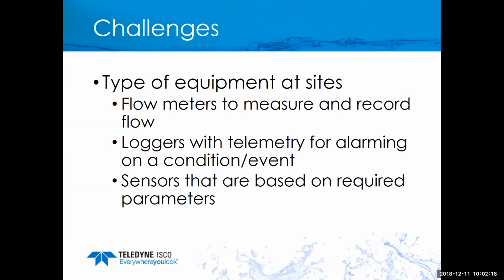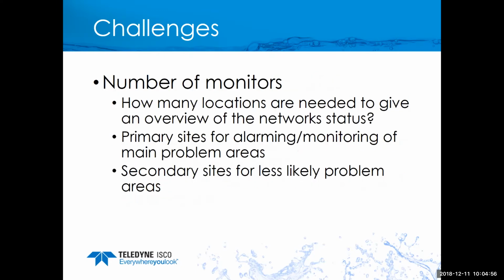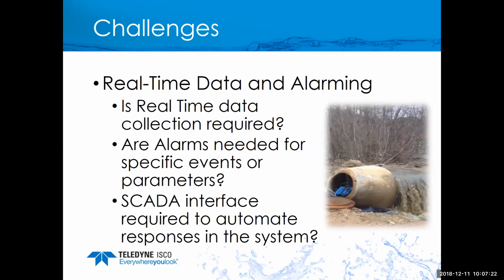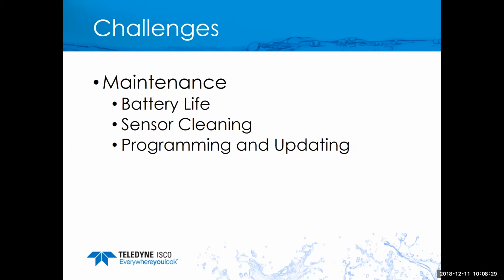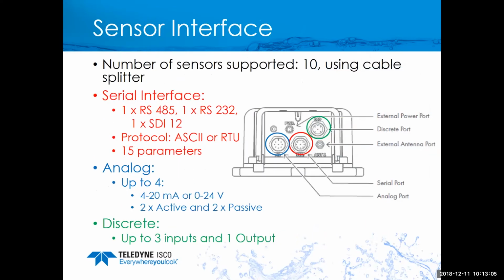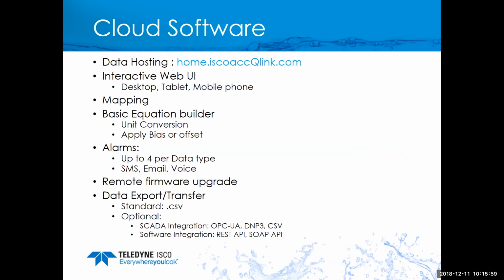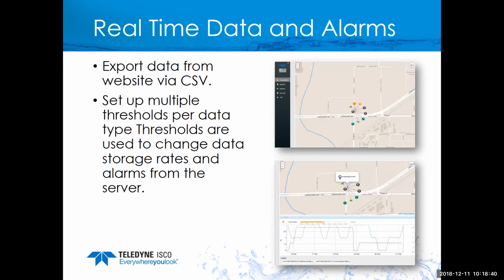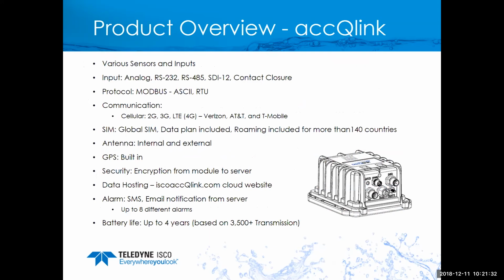Effectively Manage Your Collection System Network With Remote Sensors and Data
Teledyne ISCO Water & Wastewater Webinar | December 11, 2018

Teledyne ISCO Product Support Specialist discusses how Teledyne ISCO's remote sensor solutions can help you effectively manage your collection system networks.